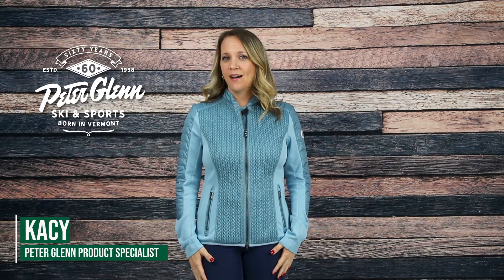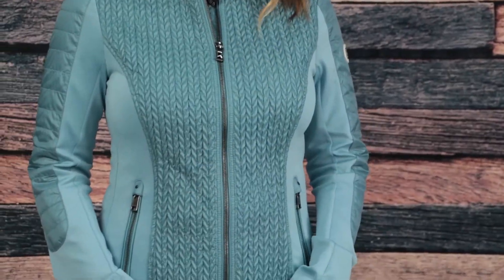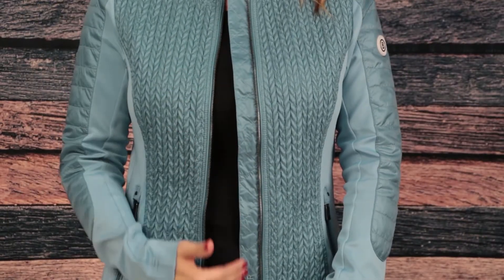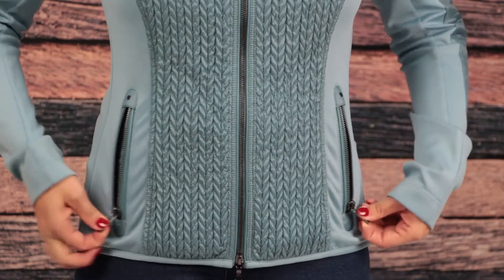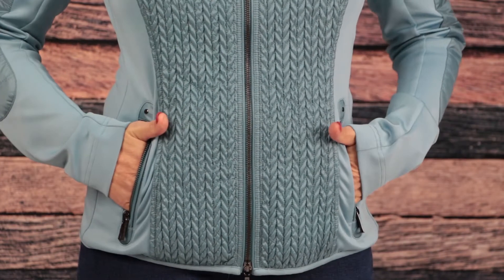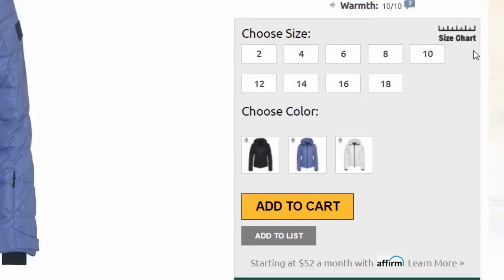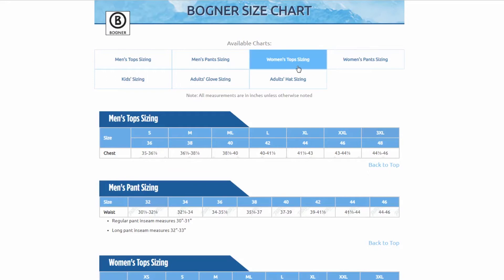2019 Bogner Mella Full Zip Jacket Review By Peter Glenn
With a unique quilted look, the Bogner Mella Full Zip Jacket takes you from the mountain to the town with ease.